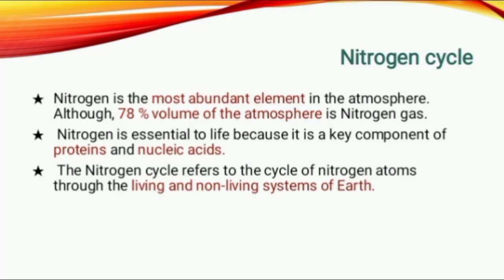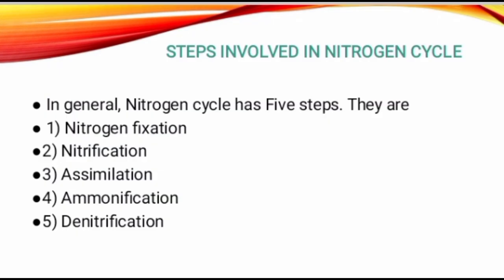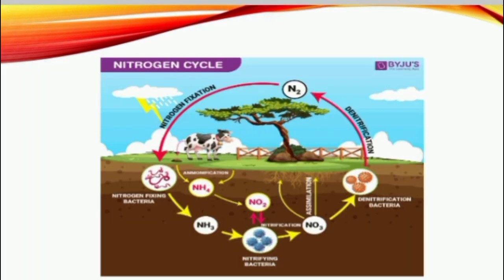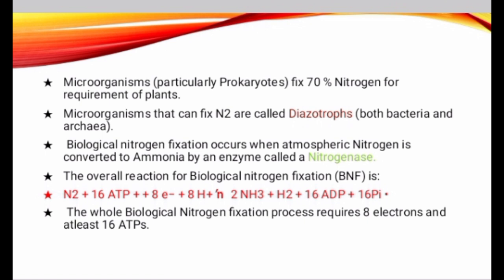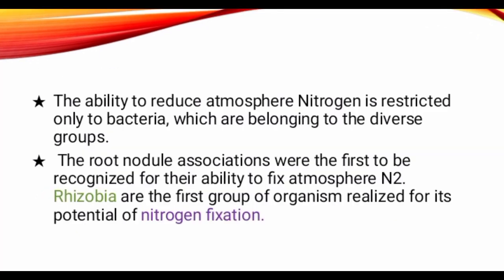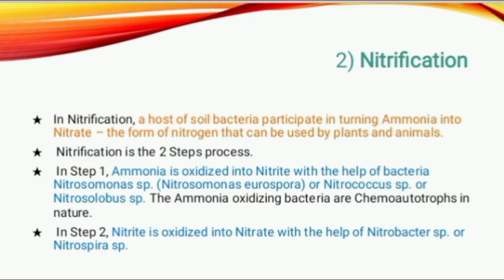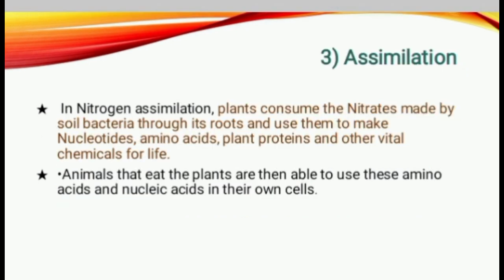NITROGEN CYCLE (Environmental microbiology)